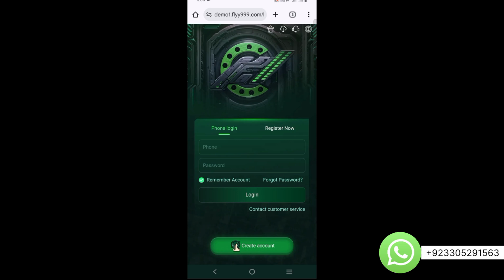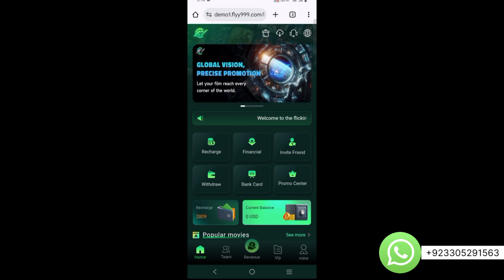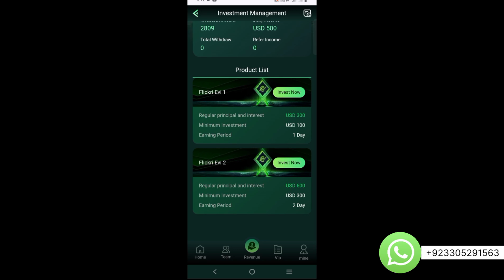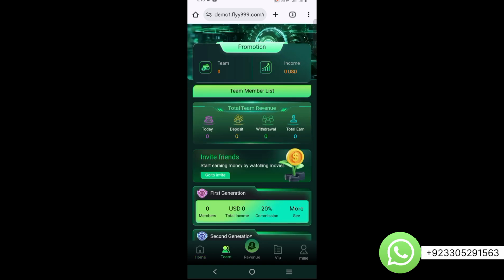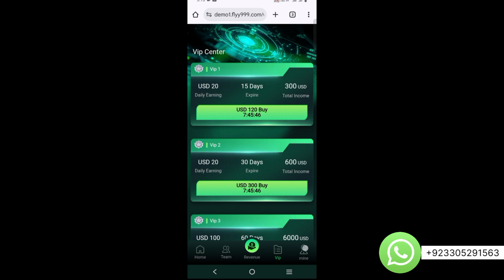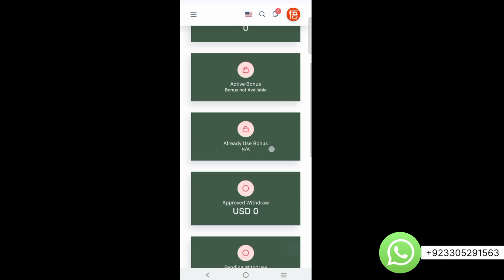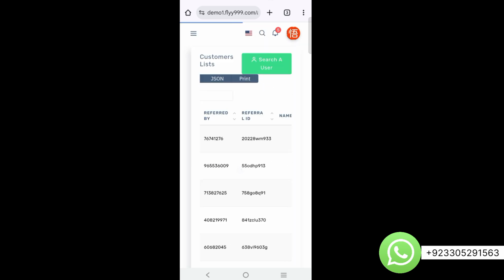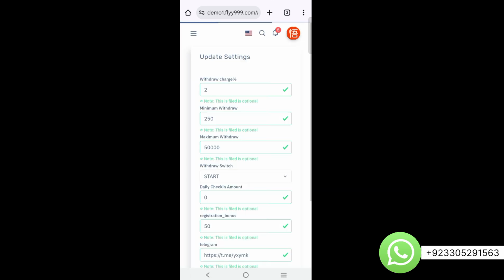How To Make a Movie Hyip Investment Website Using Source Code || New Hyip Website Free Script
Want to create your own HYIP investment website just like professional developers? 💻
In this video, I’ll show you step-by-step how to make a Movie-themed HYIP website using a free source code — no coding experience required!

🔥 What you’ll learn:
✅ How to set up a HYIP investment website
✅ How to install and customize the free script
✅ Movie-style design integration
✅ Admin panel setup & payment gateway overview
✅ Complete working demo

👉 Watch till the end to learn how to make your investment platform live and functional.

hyip website source code
free hyip script
movie hyip investment website
make hyip website
hyip website tutorial
investment website free script
create hyip website
movie investment website script
hyip website php script
free website script download
investment website using php
build hyip website step by step
hyip website setup guide
php investment site
hyip project tutorial
hyip website for beginners
website development tutorial
free source code website
movie style hyip site
new hyip script 2025

HYIP investment website

HYIP free script

Create HYIP website 2025

Movie-themed HYIP website

PHP HYIP website tutorial

Investment platform script